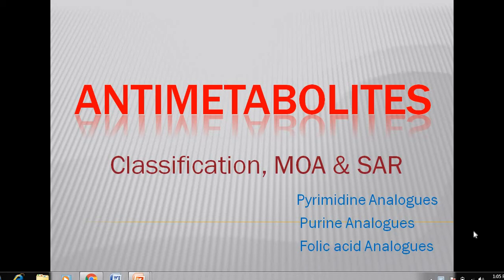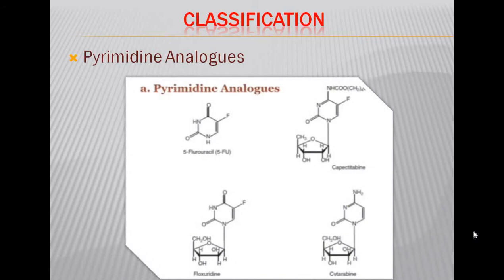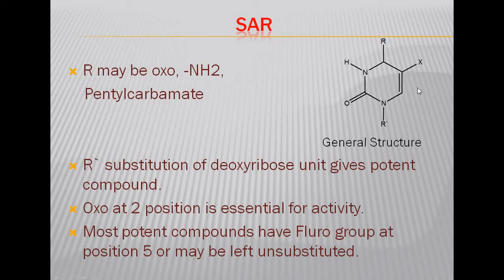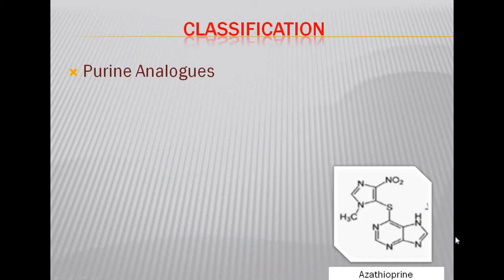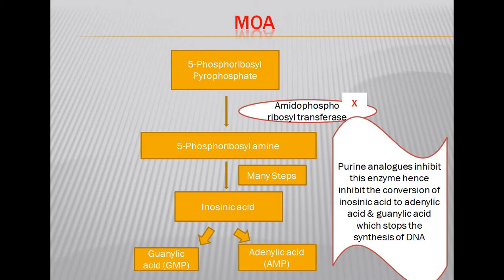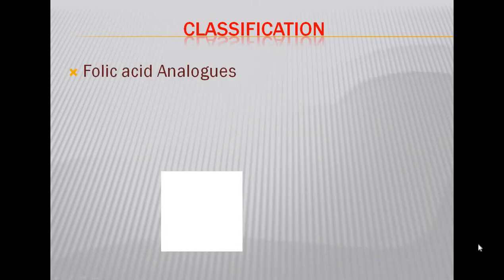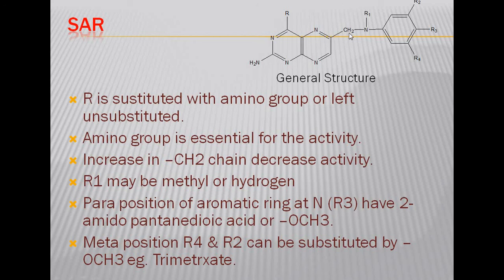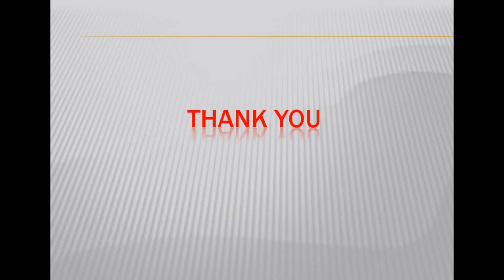Antimetabolites: Classification, MOA & SAR/Anticancer drug/Shiv Bhadra Singh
A lecture on "Antimetabolites: Classification, MOA & SAR/Anticancer drug.
Analogues related to normal component of DNA or of Co-enzymes involved in nucleic acid synthesis.
These drugs competitively inhibit utilization of normal substance or get themselves incorporated forming dysfunctional macromolecule.